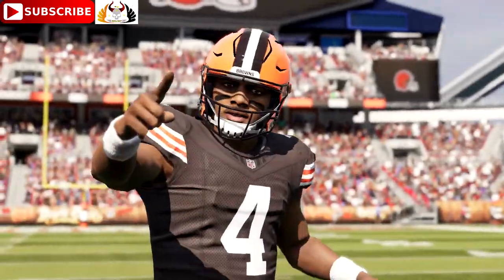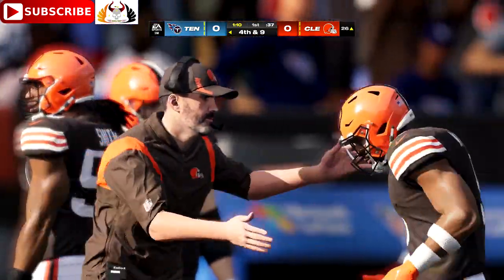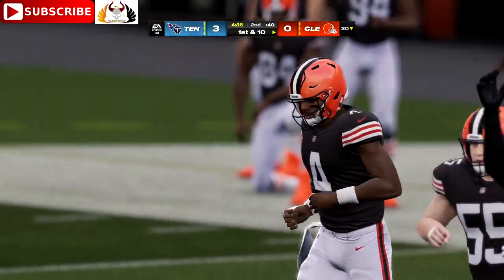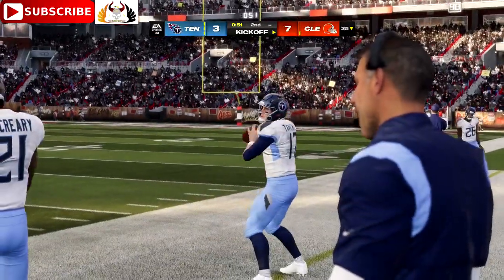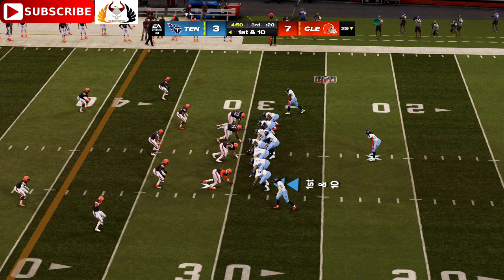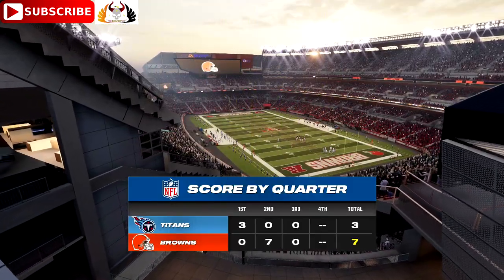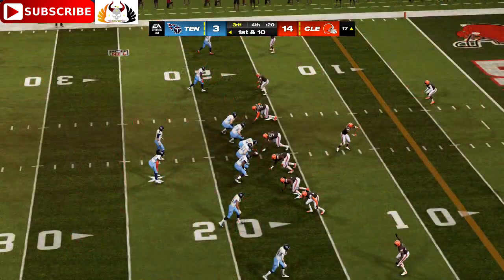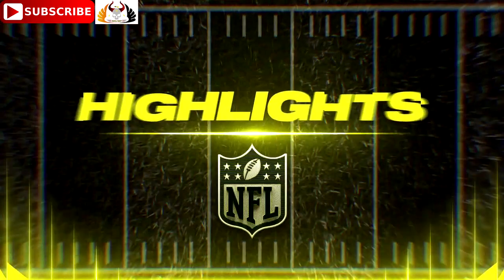Tennessee Titans vs. Cleveland Browns | 2023 NFL Season Week 3 | Predictions Madden NFL 24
TennesseeTitans vs. ClevelandBrowns | NFL 2023 NFLSeason Week3 TitansvsBrowns | full game

Tennessee Titans vs. Cleveland Browns | 2023 NFL 2023

Tennessee Titans vs. Cleveland Browns
2023 NFL Season Week 3 - NFL Network
Sunday September 24, 2023 Kickoff - 13:00 PM (EST),  Sunday September 24, 2023 Kickoff - 18:00 PM (GMT)
Cleveland Browns Stadium, Cleveland, Ohio

Watch - FOX, NBC, ESPN, ESPN+, on ABC, NFL NETWORK, Amazon Prime Video

31. Tennessee Titans - TitanUp Titans TEN DeAndre Hopkins, Derrick Henry, Will Levis, Ryan Tannehill
8. Cleveland Browns - Browns CLE DawgPound HardKnocks Deshaun Watson, Elijah Moore, Nick Chubb, Za'Darius Smith

Madden NFL 24: Introducing SAPIEN FieldSENSE Technology in Madden NFL 24 on PS5™. SAPIEN Technology is an all-new character technology that transforms the way NFL players look and move with realistic redesigned player models.

AI Enhancements
Smarter AI enables smoother and more realistic player action and reaction to the plays you call, providing more confidence your AI teammates will execute your gameplan the way you intend.

Skill-Based Passing 2.0
Dive for a winning one-hander with improved catching AI, thread the needle with surgical accuracy using new throw animations and anticipate more authentic defensive reactions with enhanced DB behavior introduced in Skill-Based Passing 2.0.

Hit Everything 2.0
The ratings and situational awareness of your teammates is now more impactful, giving you confidence they can push the pile during stand-up tackles for extra yardage and attack the football more effectively.

Other GAME MODES:
Superstar: The League YOUR STARDOM. YOUR STORY.
Superstar: Showdown  SHOW ‘EM HOW IT’S DONE
Cross-play PLAY WITH FRIENDS
Franchise LEAD YOUR LEGACY
Madden Ultimate Team NEXT LEVEL TEAM BUILDING

Initial release date: August 18, 2023
Series: Madden NFL
Engine: Frostbite
Xbox Series X, Series S, PlayStation 4, PlayStation 5, Microsoft Windows
Developers: Electronic Arts, EA Tiburon
Genres: Sports video game, Simulation Game, Simulation, Strategy, Sports

© 2023 Electronic Arts Inc. Electronic Arts, EA SPORTS, the EA SPORTS logo, FieldSENSE, and the FieldSENSE logo are trademarks of Electronic Arts Inc. The mark “John Madden” and the name, likeness and other attributes of John Madden reproduced on this product are trademarks or other intellectual property of Red Bear, Inc. or John Madden, are subject to license to Electronic Arts Inc., and may not be otherwise used in whole or in part without the prior written consent of Red Bear or John Madden. Officially Licensed Product of NFL PLAYERS INC. and NFLPA.COM. Officially Licensed Product of the National Football League.

*CONDITIONS AND RESTRICTIONS APPLY. for details. FOR DETAILS.

Follow me on:
PLAYSTATION: Pagan_Prince